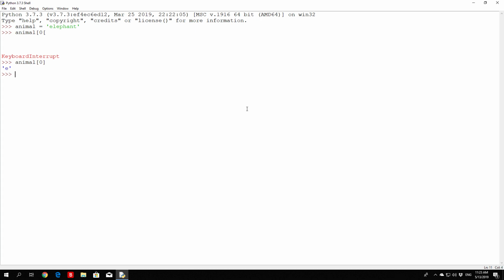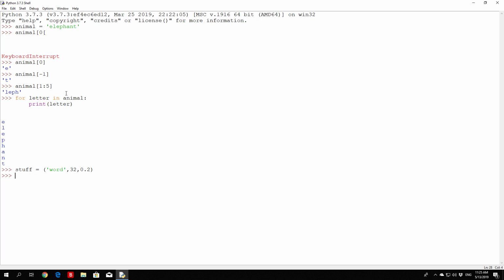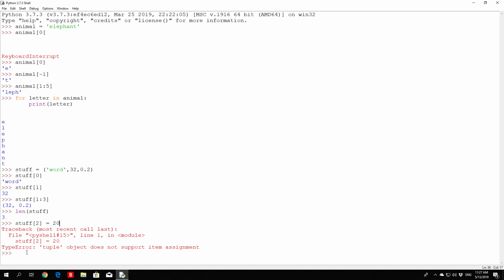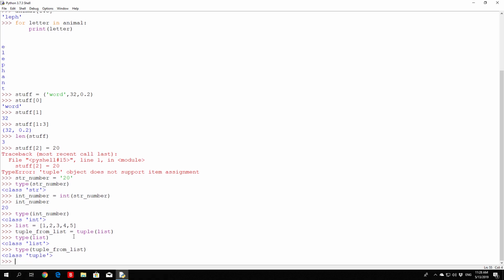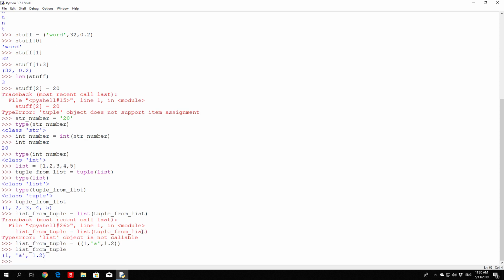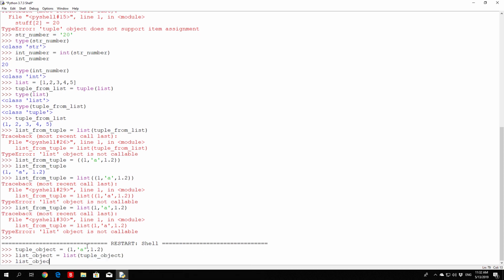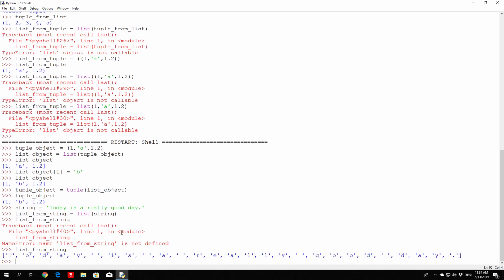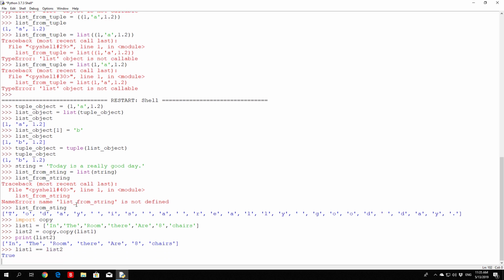4 0 Tuples